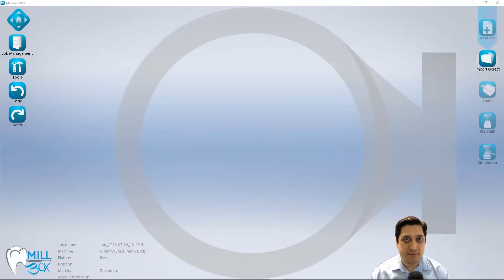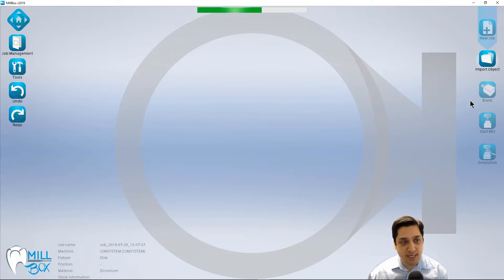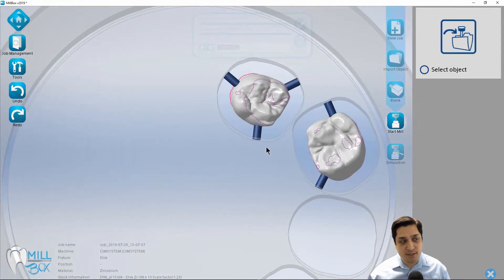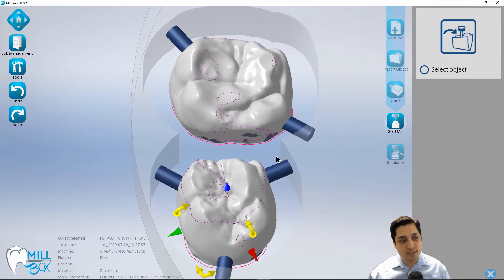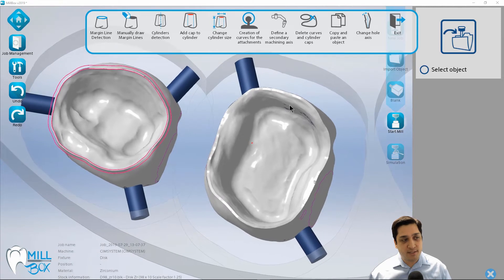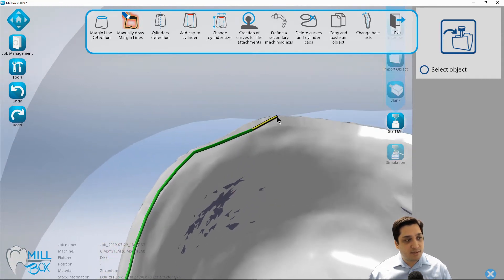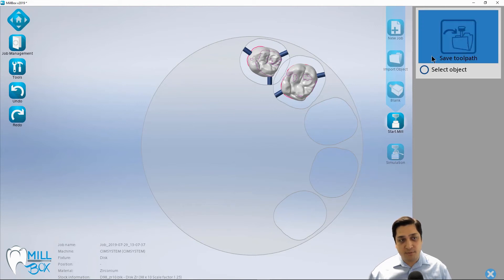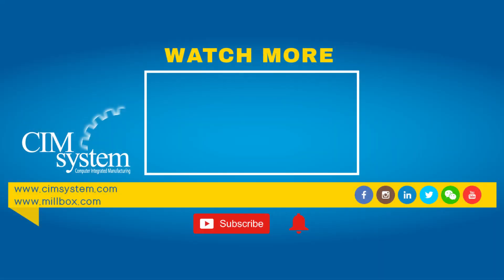MillBox 2019 - Dental Crown and Bridge Workflow SEE DESCRIPTION**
**A newer version of this video has been uploaded, please go watch the new version

Today we'll show you how to import and process  full contour restorations within MillBox.